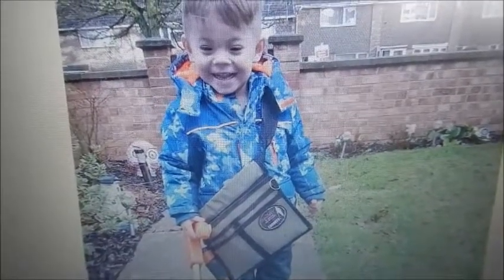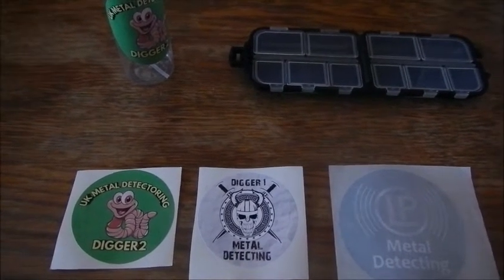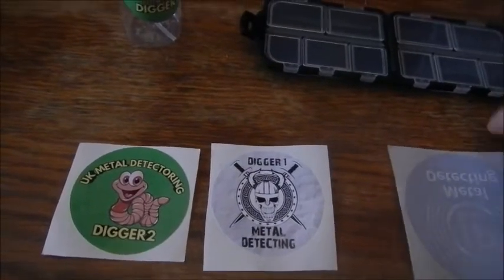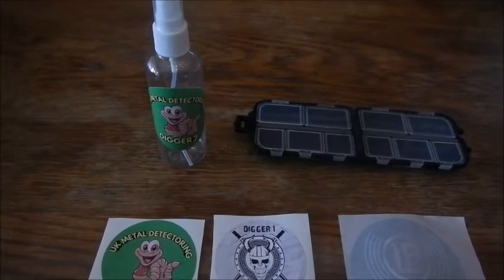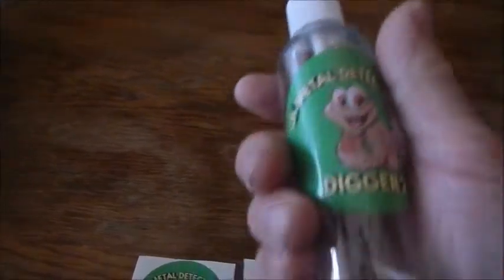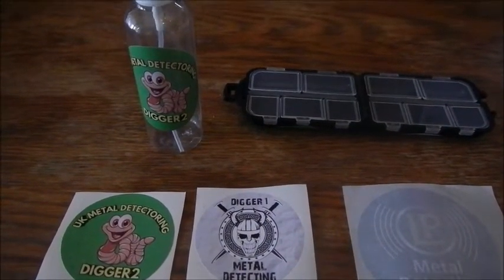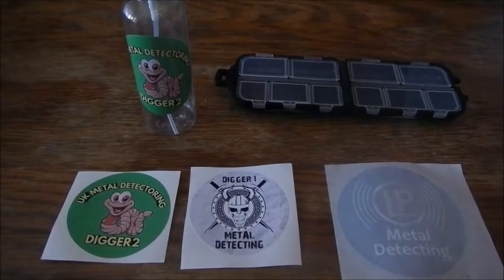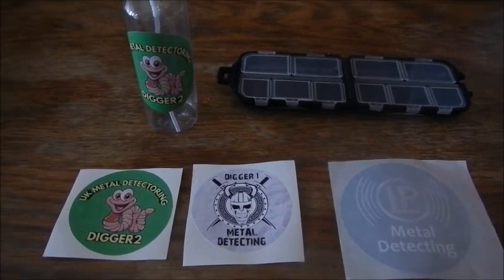Digger 1 and Digger 2 present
Metal detecting people can be the moste spiteful and the most generous . Look at this